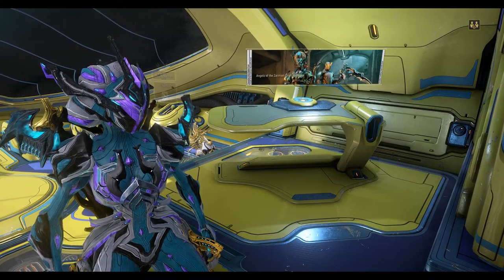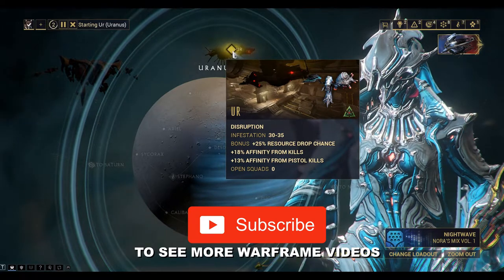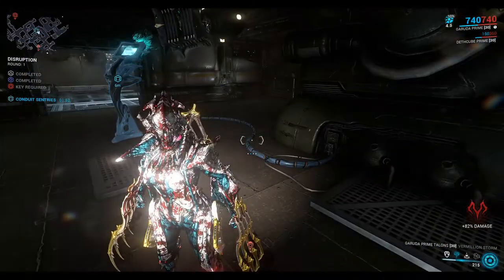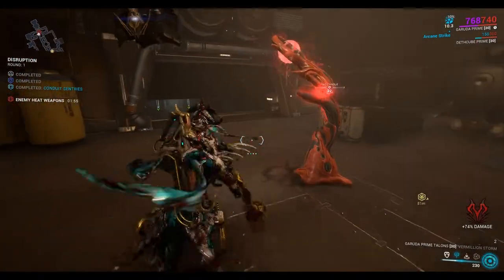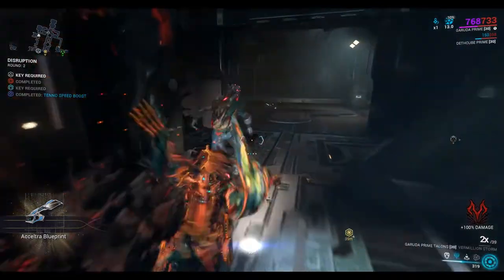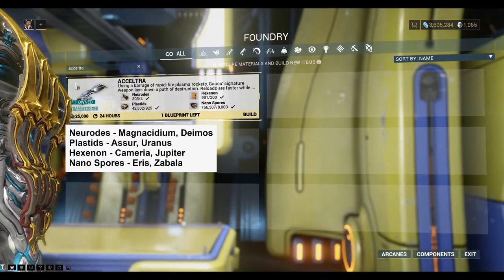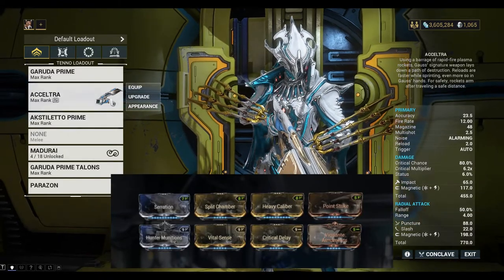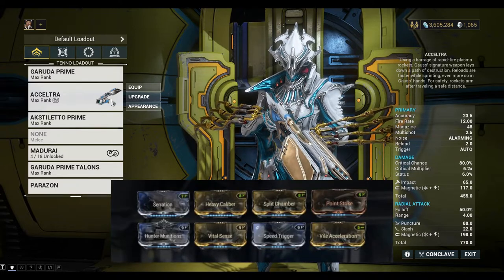Let's Play Warframe - Acceltra Farm, Build and Mod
Hi everyone! Today we take a look at how to farm the Acceltra Primary Weapon, how to build it and how best to mod this weapon.